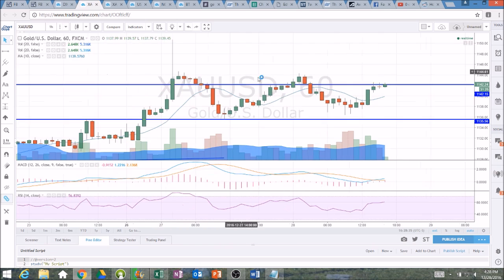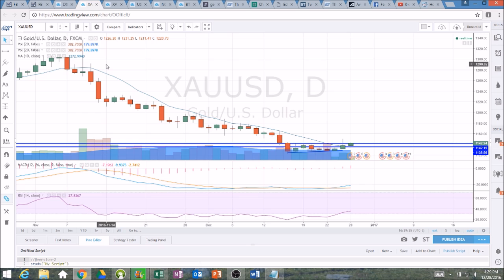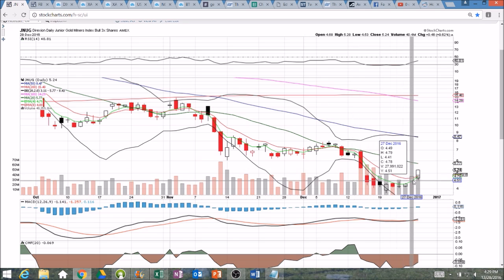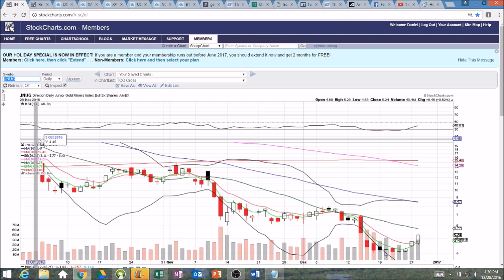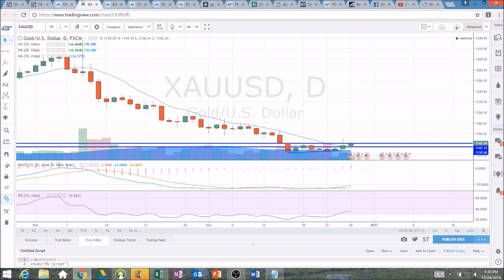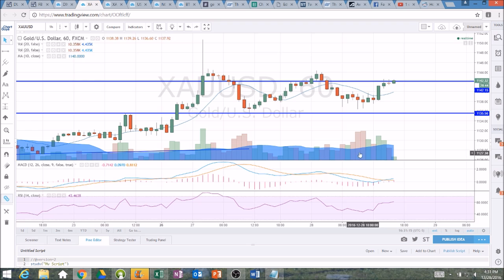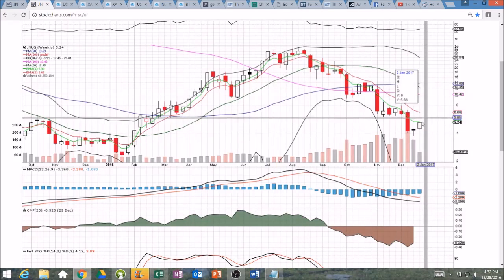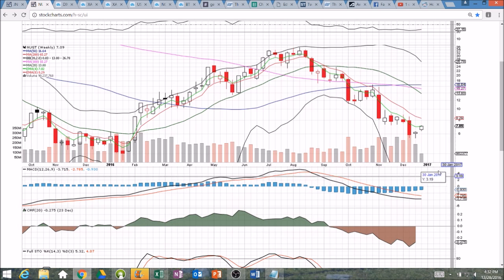GOLD Technical Analysis Chart 12/28/2016 by ChartGuys.com